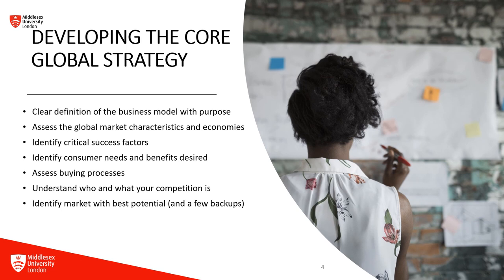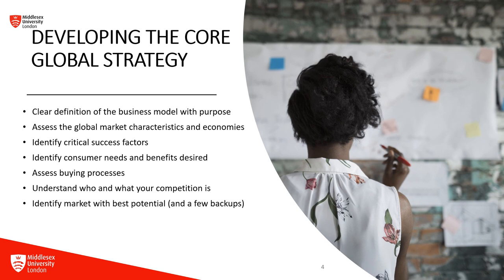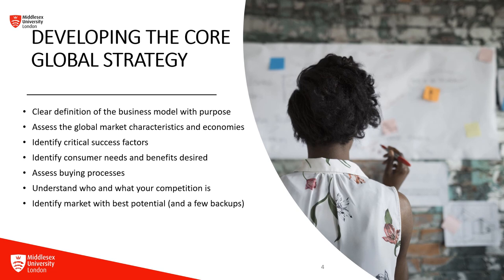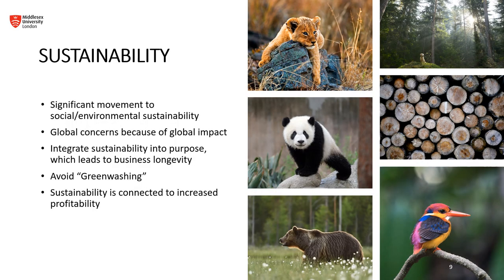11 Implementing Global Entrepreneurial Strategy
In today's video, we'll dive deep into the strategies and tactics for implementing and managing a successful global entrepreneurial strategy.
🌟 Whether you're a seasoned entrepreneur looking to expand your business internationally or a budding entrepreneur with dreams of global success, this video is for you! We'll cover everything you need to know to navigate the complexities of global markets and build a thriving global venture.
🌎 From identifying global opportunities and developing a global mindset to executing your strategy and overcoming challenges, we'll provide practical tips, real-world examples, and expert advice to guide you every step of the way.
📈 Learn how to tailor your products or services to meet the diverse needs of global customers, leverage technology to connect with international markets, and build strategic partnerships to fuel your growth.
💡 Discover the importance of cultural intelligence, market research, and adaptability in driving success in different regions and countries around the world. Plus, we'll share proven strategies for managing global teams, navigating cultural nuances, and building a strong global brand.
🌱 Explore how sustainability can be integrated into your global entrepreneurial strategy to create long-term value for your business and the planet. From eco-friendly products to sustainable supply chain practices, we'll show you how to make a positive impact while achieving your business goals.
🔑 Whether you're entering new markets, expanding your operations, or scaling your business globally, mastering the art of global entrepreneurship is essential for long-term success. Join us on this exciting journey as we unlock the secrets to becoming a global entrepreneurial leader!